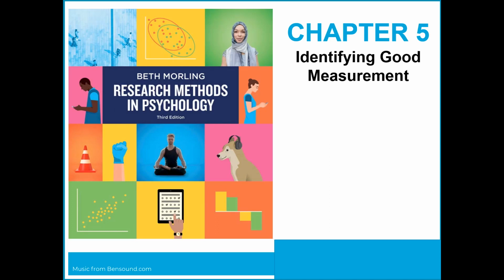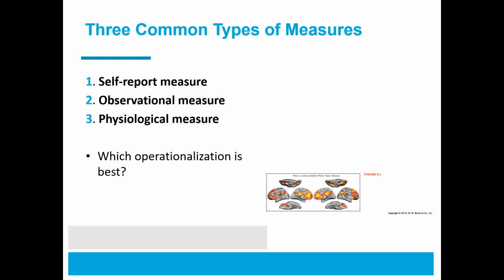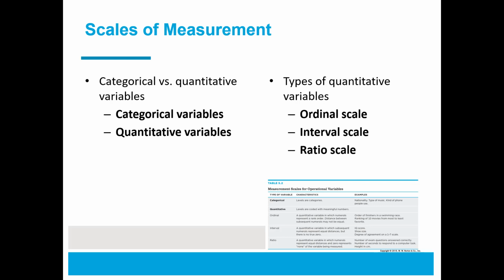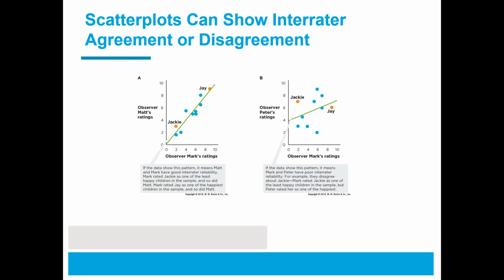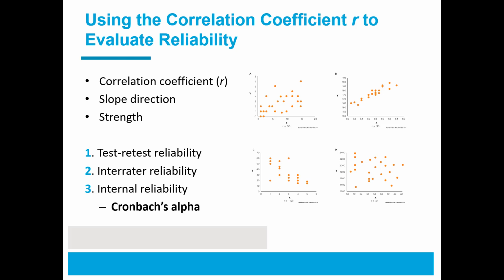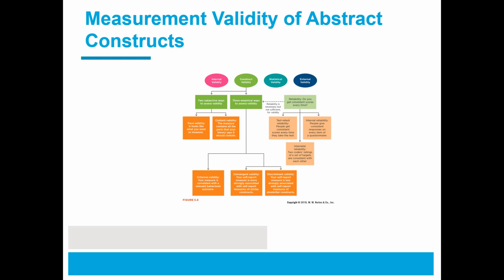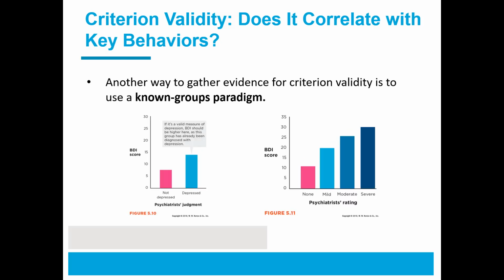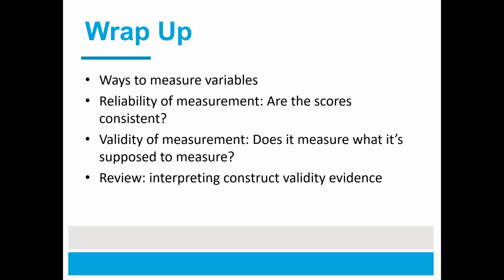Chapter 5: Identifying good measurement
In this chapter we'll cover the following learning objectives:

1. Recognize the difference between a conceptual variable and its operationalization.

2. List three ways psychologists typically operationalize variables: self-report, observational, and physiological.

3. Classify measurement scales as categorical or quantitative; further classify quantitative variables as ratio, interval, and ordinal.

4. Describe the difference between the validity and the reliability of a measure.

5. Identify three types of reliability (test-retest, interrater, and internal), and explain when each type is relevant.

6. Review scatterplots, focusing on how scatterplots show the direction and strength of a relationship.

7. Apply the correlation coefficient, r, as a way to describe the direction and strength of a relationship. (In this chapter, r is relevant as a common statistic to describe reliability and validity.)

8. Identify face and content validity.

9. Identify criterion, convergent, and discriminant validity.

10 . Describe how scatterplots, r, and known groups can be used to evaluate predictive, concurrent, convergent, and discriminant validity.